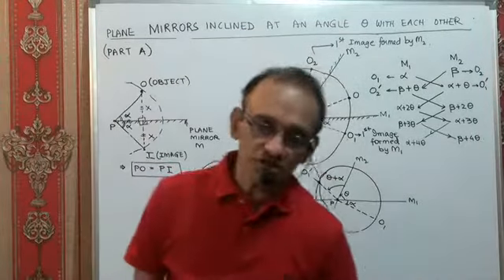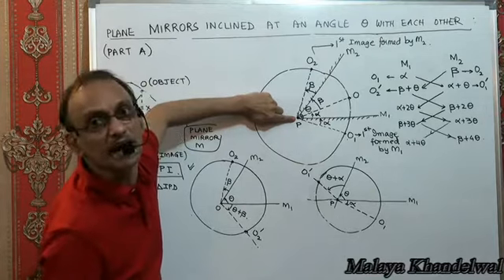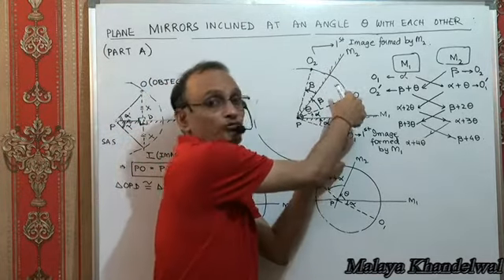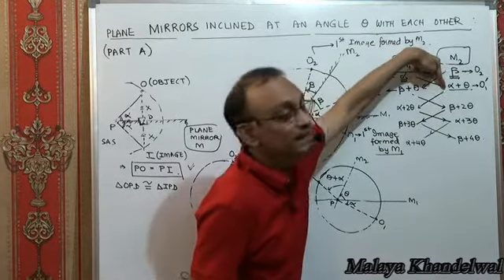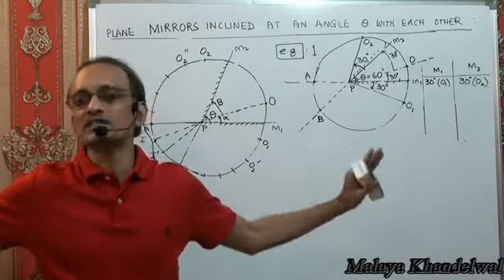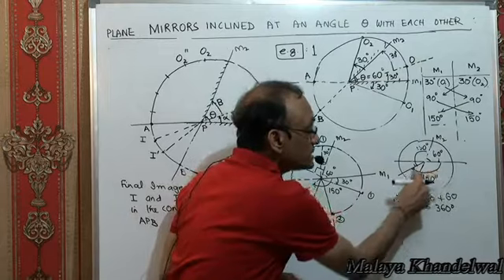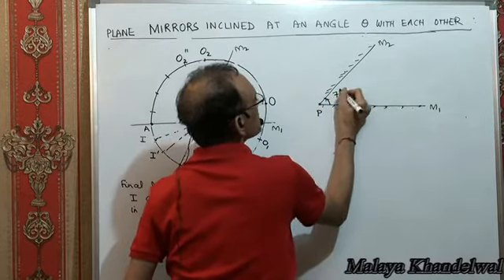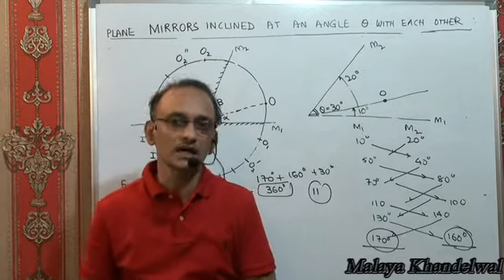Plane mirrors inclined at an angle for JEE/NEET